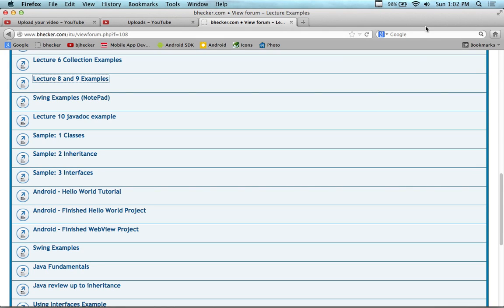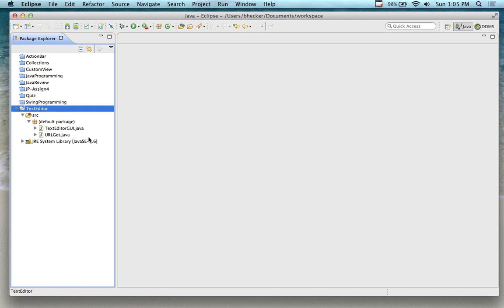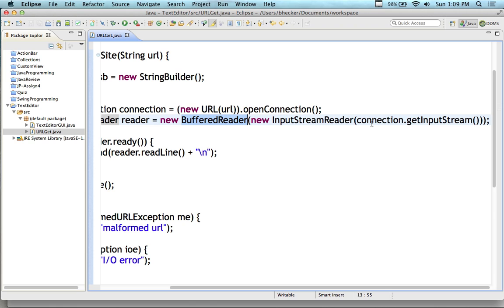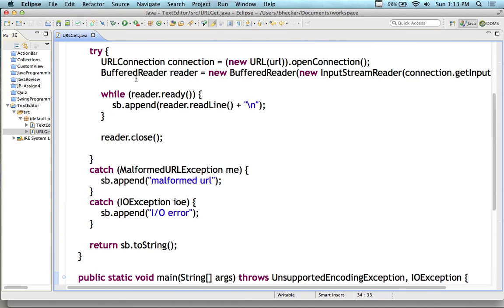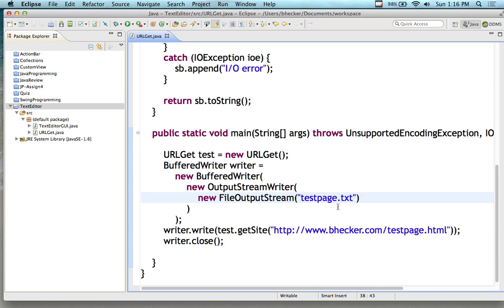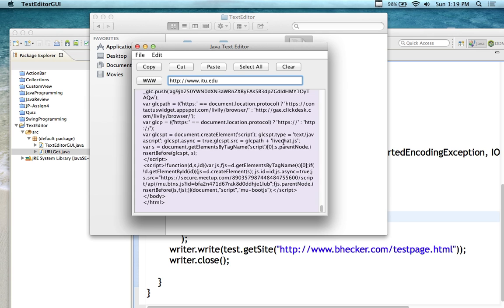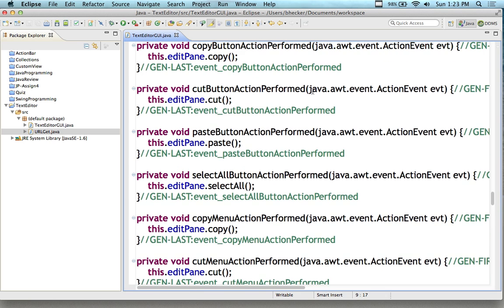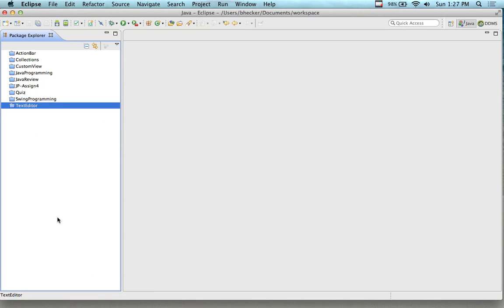OO Programming in Java - Lecture 20 (3/17/13)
This lecture covers examples in Java for Exception Handling and File I/O. Another text editor is demonstrated. A program the goes to a URL and downloads the location into a text file that is stored on the computer is also demonstrated. The BufferReader and URL objects are demonstrated. The sample programs are intended to demonstrate how to read and write file steams and data in Java.